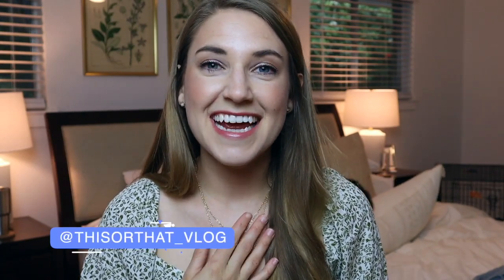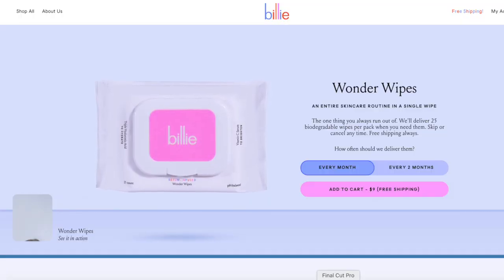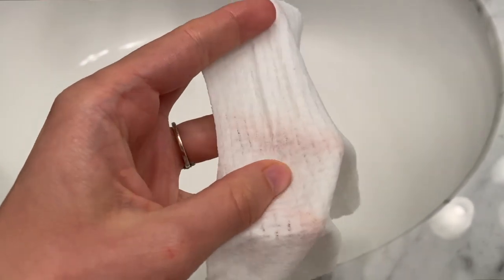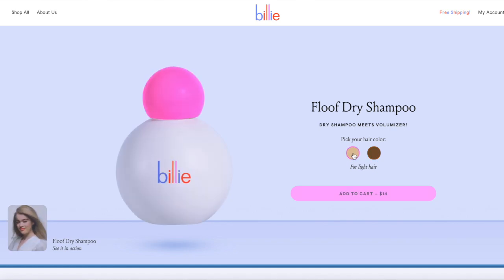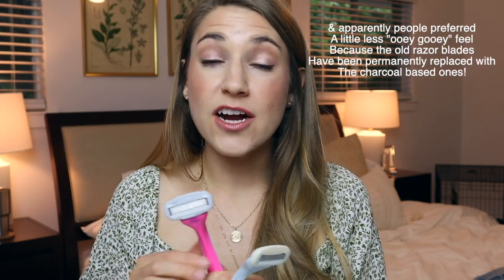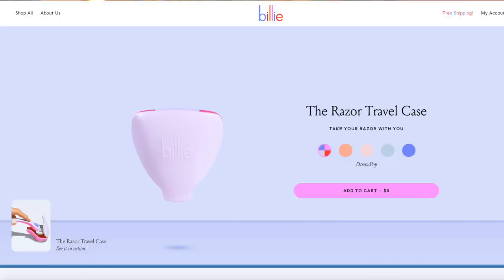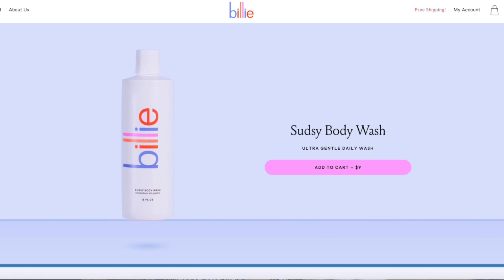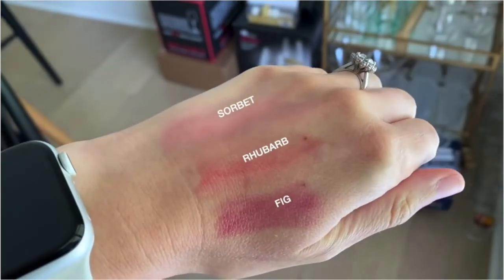BILLIE BRAND REVIEW | Razor, Shave Cream, Dry Shampoo & More! | THIS OR THAT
If you've seen Billie Wonder Wipes advertised everywhere like I have, then you're probably curious about the rest of their product line that seemed to come out left field! One day they're the leader in women razor subscriptions, and the next they've put out an entire range of cosmetics that, I must say, are fabulous! We talk through the Billie Wonder Wipes, the Floof Dry Shampoo, the luxe Sudsy Body Wash, and many more of their outstanding new products. At the end I give you a breakdown of my absolute must-haves -- I hope you ENJOY :)

Products mentioned (in order):
Billie Wonder Wipes - $9

*Billie Floof Dry Shampoo - $14

*Billie Razor Starter Kit in Dreampop - $9

*The Razor Travel Case - $5

The Shave Cream - $8

*The Sudsy Body Wash - $9

Super Salve in Fig, Rhubarb, and Sorbet - $9 each

OTHER DETAILS YOU MAY BE INTERESTED IN...

CAMERA AND EQUIPMENT USED:
All of the vlogging portions were shot on my iPhone.